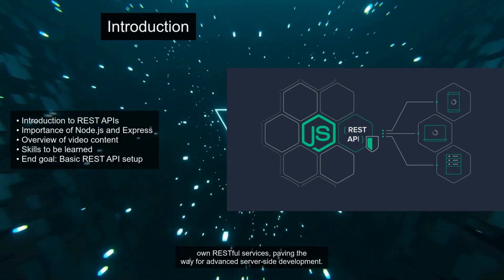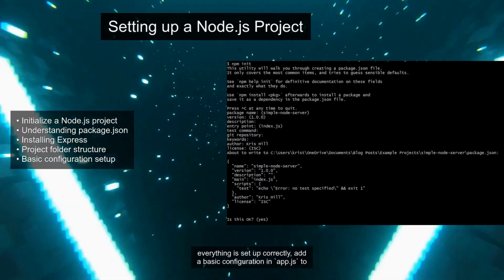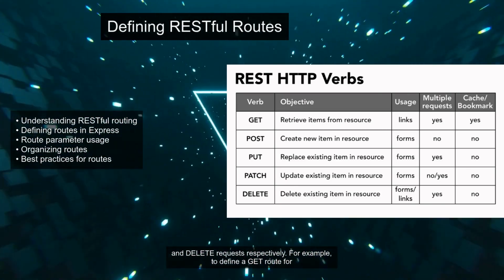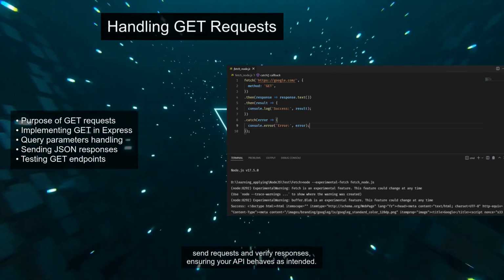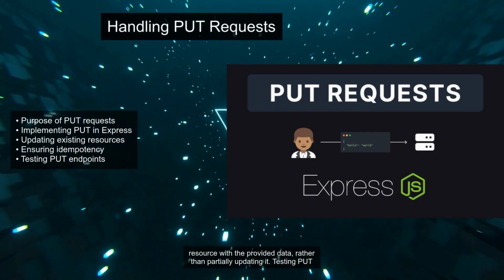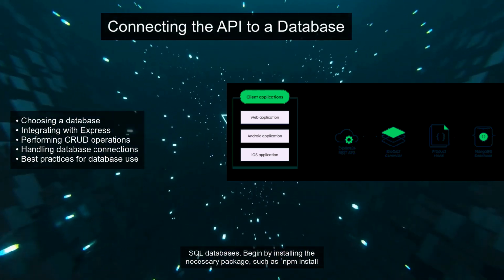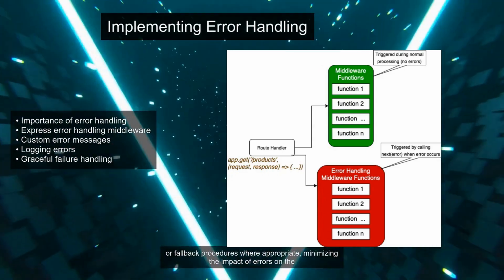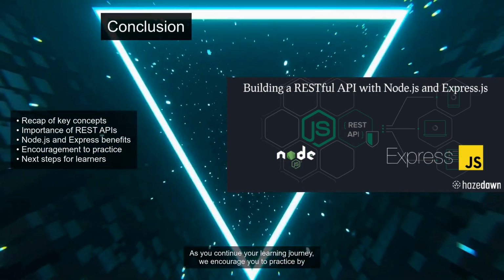Building REST APIs with Node.js and Express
js and Express.

  **🤖⚡🚀 Ready to master the art of building REST APIs with Node.js and Express?** Dive into today's video where we break down the essentials of creating robust server-side applications! Whether you're a newbie or seasoned developer, this is your gateway to mastering REST APIs! 🌟

- **Introduction to REST APIs & Express:** Uncover their importance and real-world applications. 📌
- **Setting Up Node.js & Express:** Learn to configure your development environment and initialize projects. 🛠️
- **Creating a Basic Server:** A step-by-step guide to setting up servers and handling HTTP requests. 🔥
- **RESTful Routes & HTTP Methods:** Master GET, POST, PUT, DELETE requests with practical examples. 🚀
- **Database Integration & Error Handling:** Connect your API to databases and implement efficient error management. 💡
- **Testing & Best Practices:** Discover tools and strategies for API testing and continuous integration. 🔍

**🧠 Who Should Watch:** AI enthusiasts, tech enthusiasts, and anyone eager to enhance their skills in server-side development. This knowledge is crucial for efficient workflow and staying ahead in tech! 🔍

- [Intro to AI with Python](#)
- [Machine Learning Basics](#)
- [Advanced AI Engineering Techniques](#)

- **Facebook:** [AI Engineering Facebook](#)
- **Twitter:** [AI Engineering Twitter](#)
- **Instagram:** [AI Engineering Instagram](#)

   Engineering